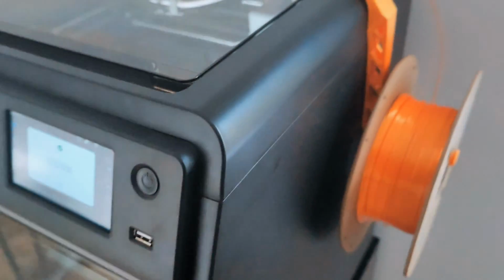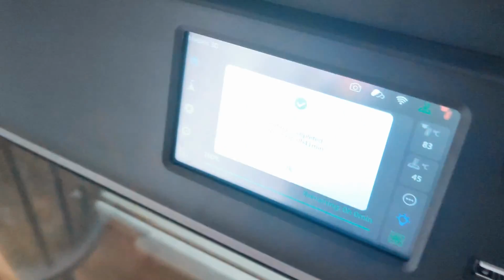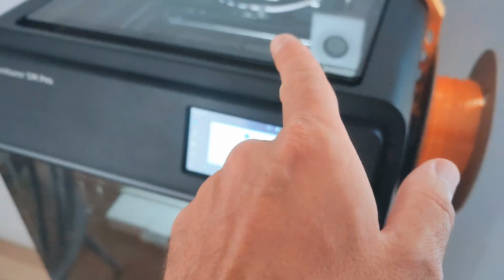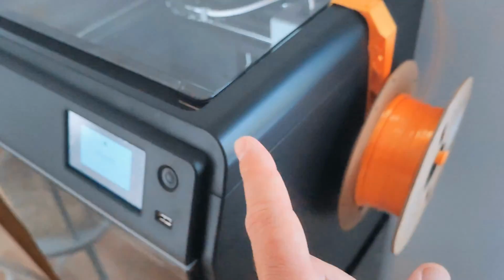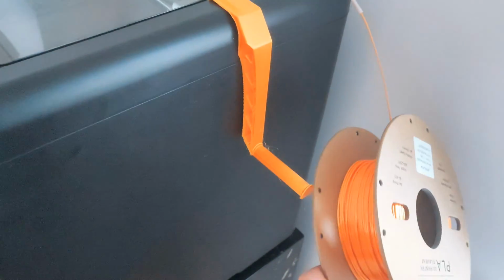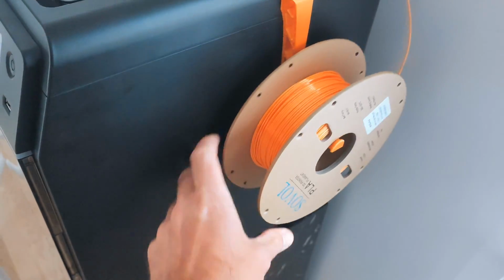Flashforge Adventurer 5M Pro 🧵 Side Spool Holder (filament)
I needed to save space and access the filament easily. I created this :-)
(easy to print NO raft or support needed) 15% infill should be enough.
It mounts on the right side top! Works for both - small and normal 1kg. filament rolls.

  Find Me Socially!
THANKS ❤️ for all the likes on my photos and videos. I’m really grateful for your time!